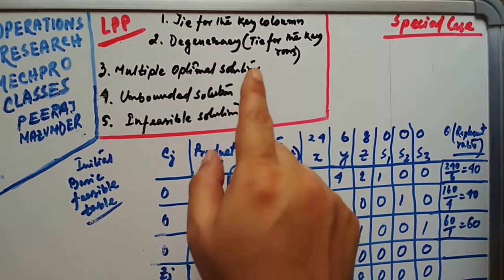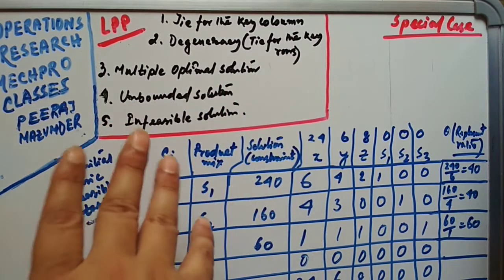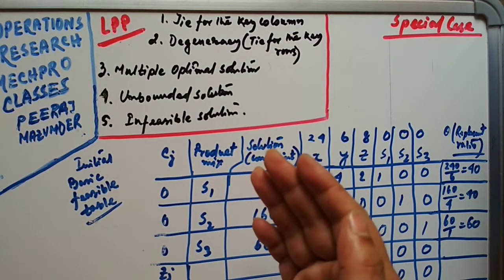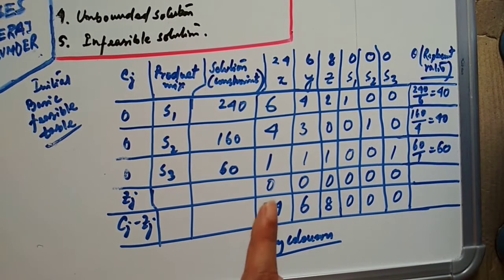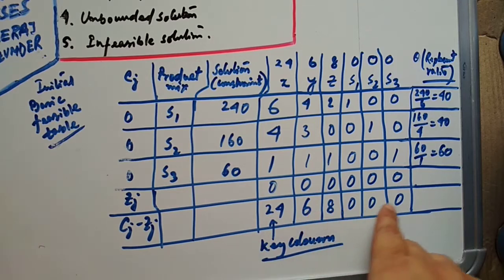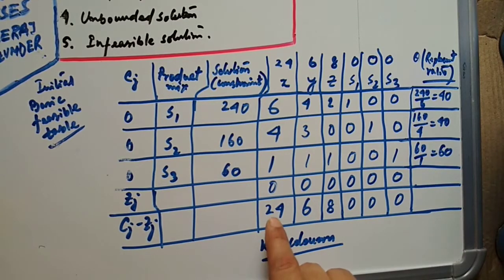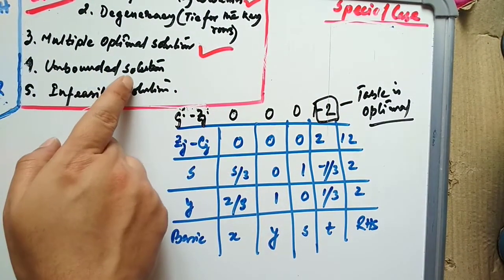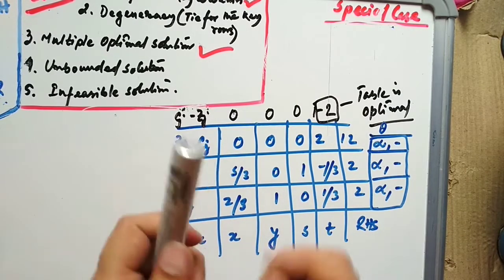Linear Programming Problem | Special Cases | Lec 5 | Operations Research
In this video we have discussed on some special cases of LPP, like Tie of columns, Degeneracy (Tie of Rows), Multiple optimal solution, Unbounded Solution and Infeasible solution.

 Degeneracy in a linear programming problem is said to occur when a basic feasible solution contains a smaller number of non-zero variables than the number of independent constraints when values of some basic variables are zero and the Replacement ratio is same.

The multiple optimal solutions will arise in a linear program with more than one set of basic solutions that can minimize or maximize the required objective function.

A linear program is infeasible if there exists no solution that satisfies all of the constraints, in other words, if no feasible solution can be constructed.
Unbounded means that the feasible region does extend indefinitely in any direction.